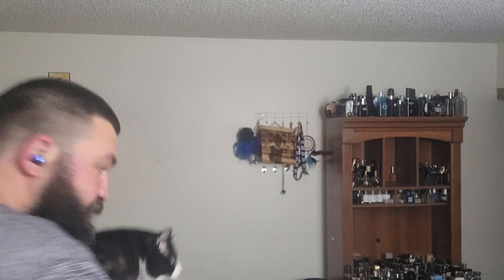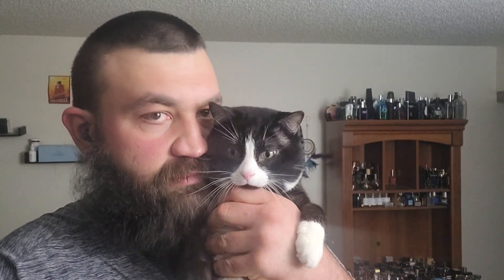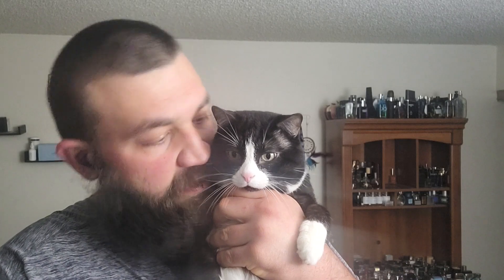zaharoff signature Royale review